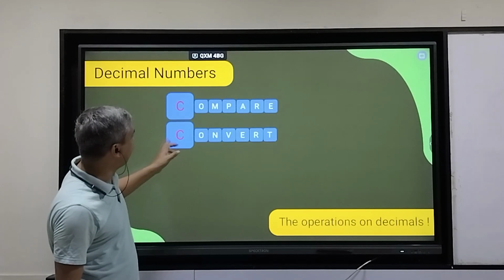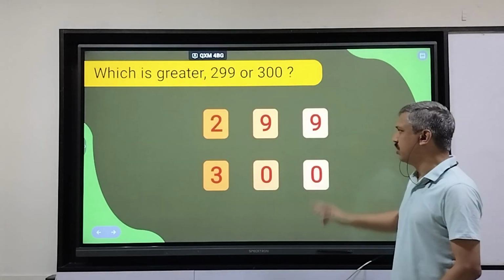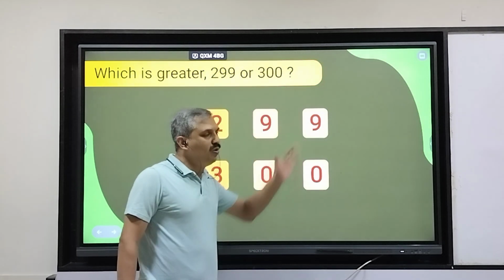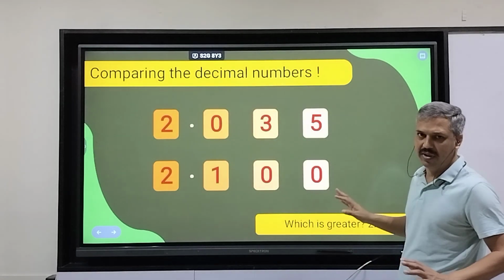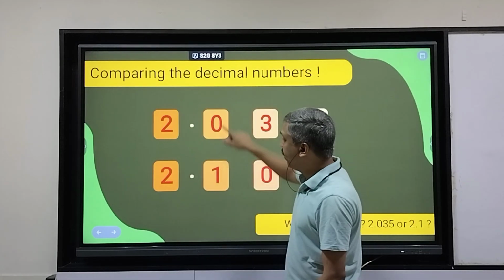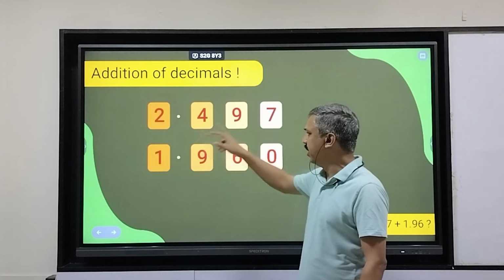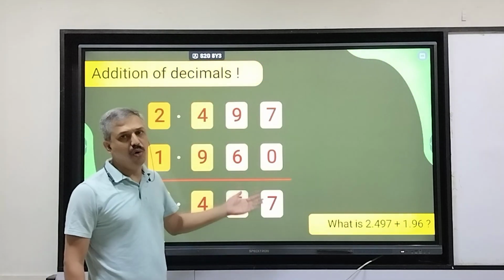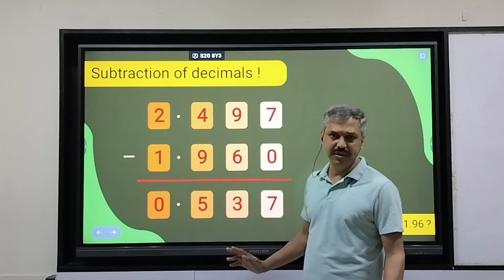Decimals - Grade 6 math revision